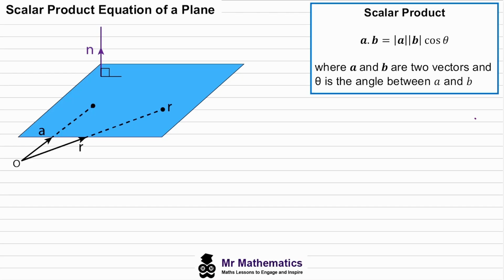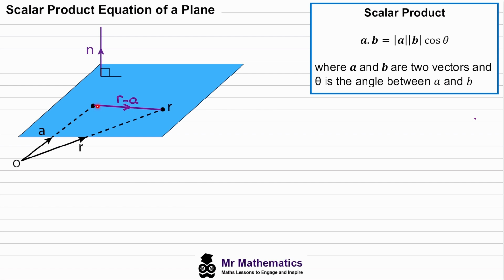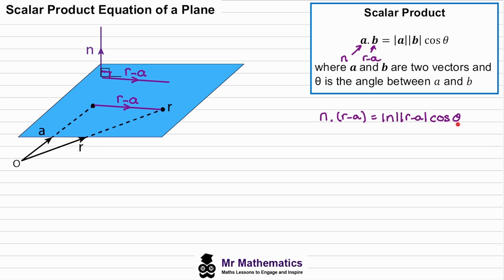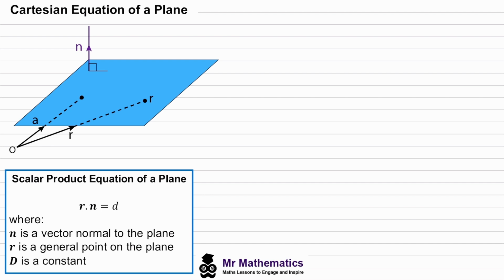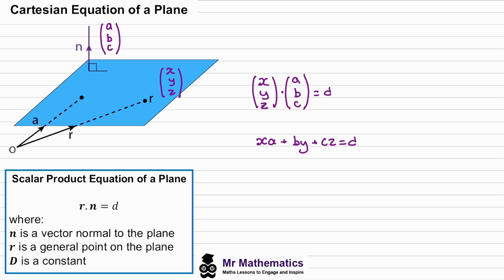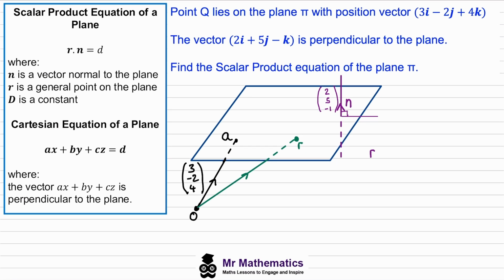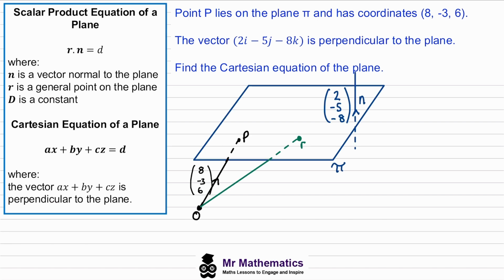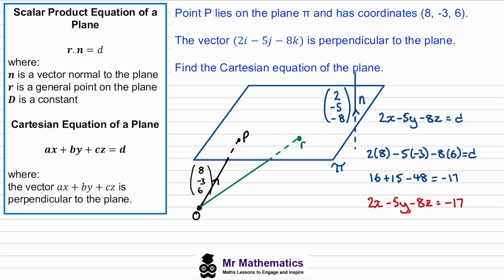Scalar Product and Cartesian Equation of a Plane | Mr Mathematics